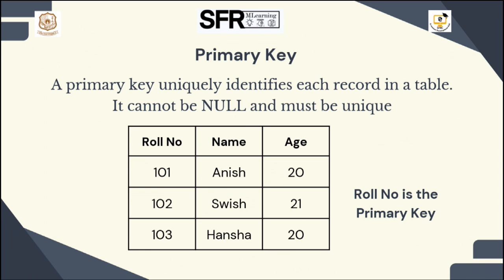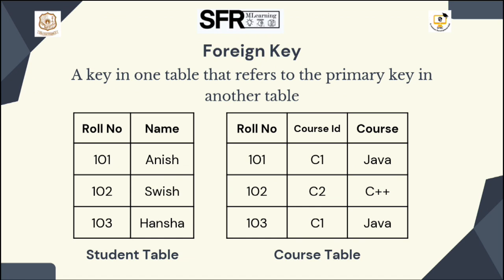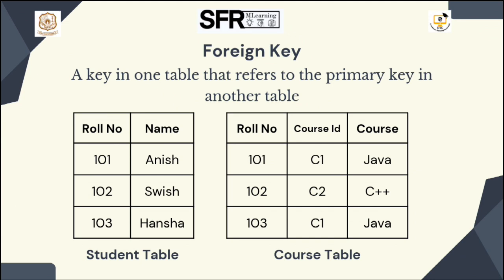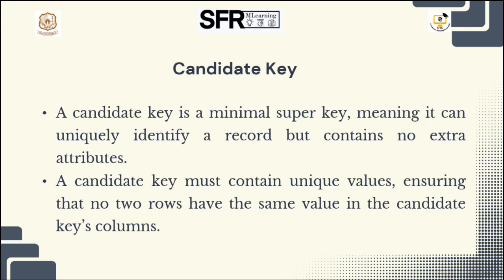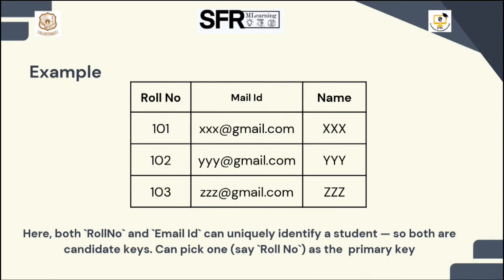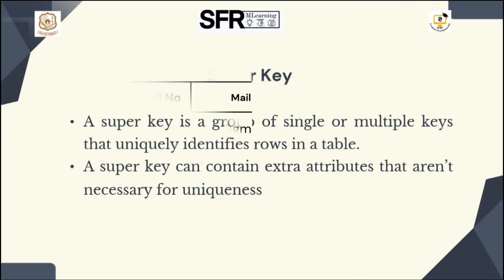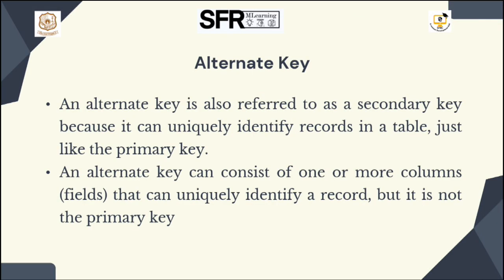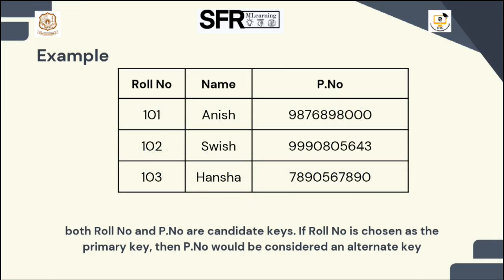Keys in DBMS by Ms A Nandhini,Asst Prof of Computer Science